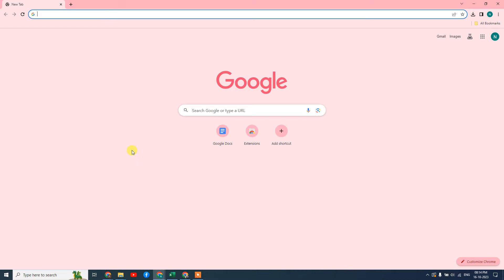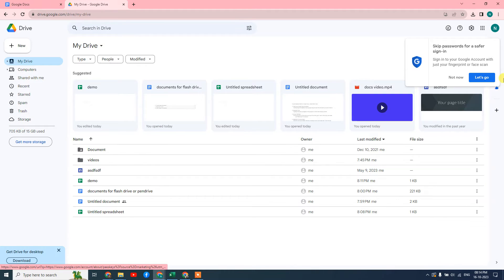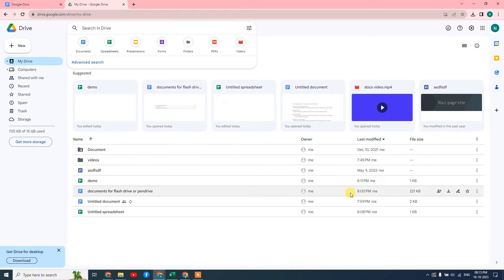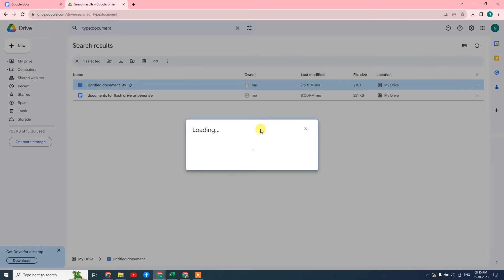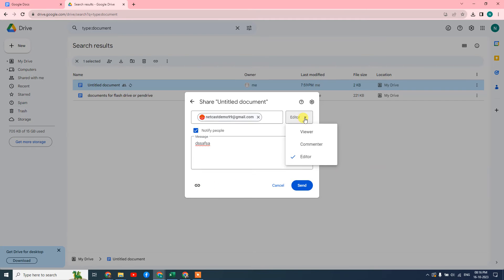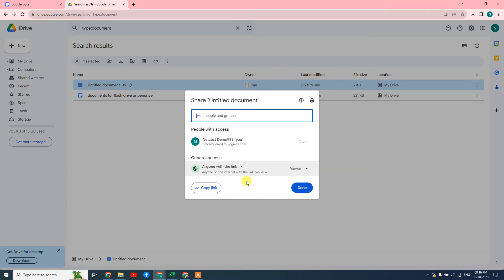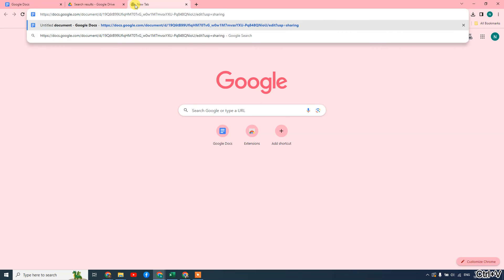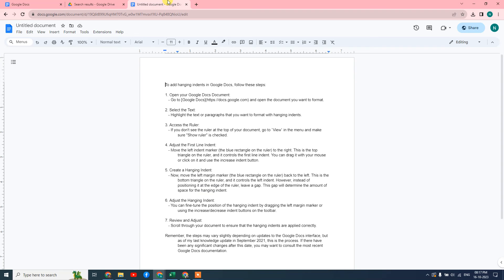Google Document URL and Share | How to Get URL for Google Doc?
You can get a shareable URL from Google Docs and then share it. The process is very simple.

First, open Google Docs or Google Drive and find the file you want to link. Now, go to the 'Share' option, and from there, you will get a shareable link which you can copy and share.